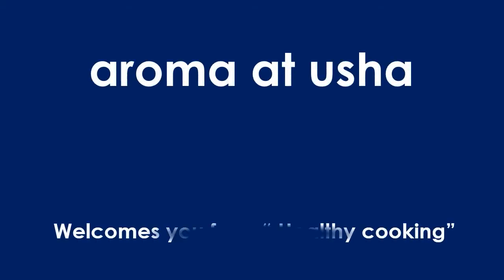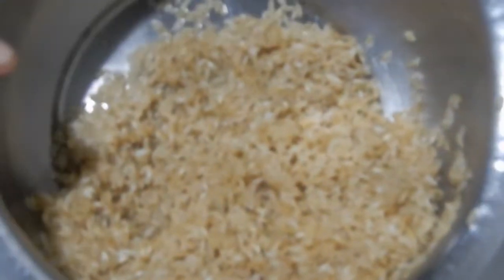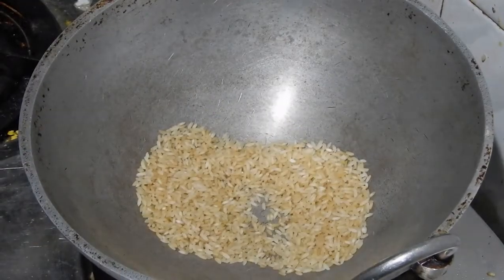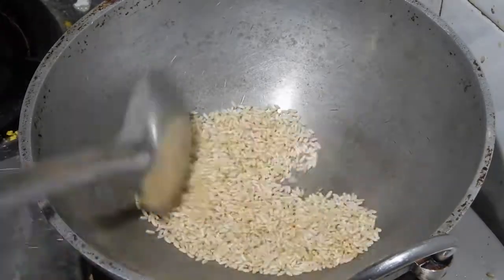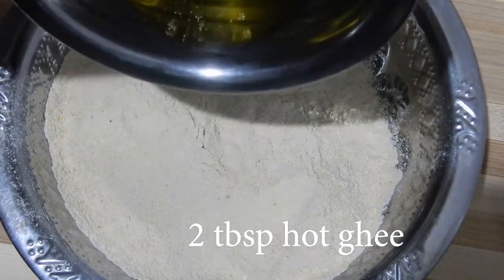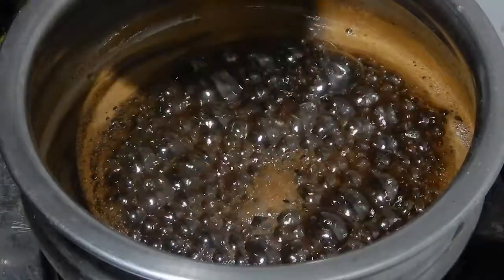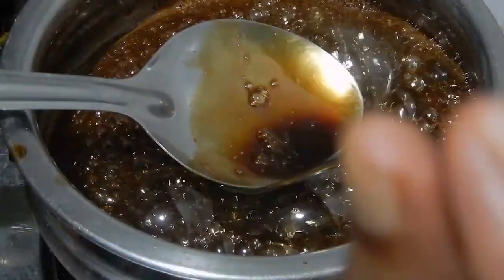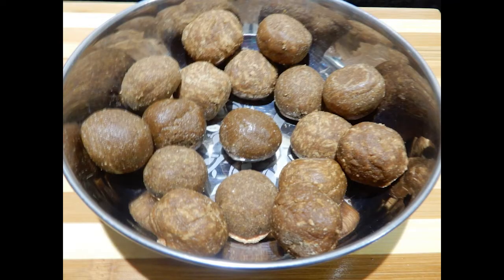Arisi paasiparuppu ladoo/Rice moong dhal ladoo -' food for heathy living'.